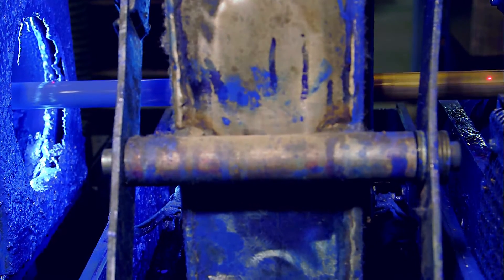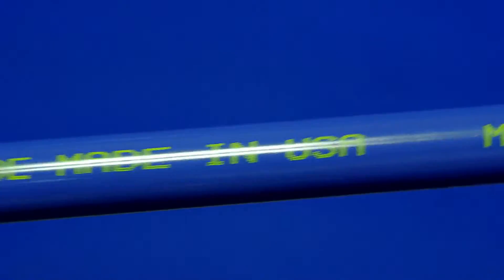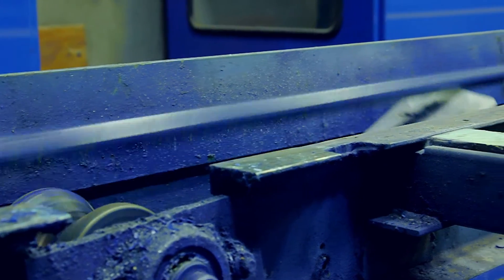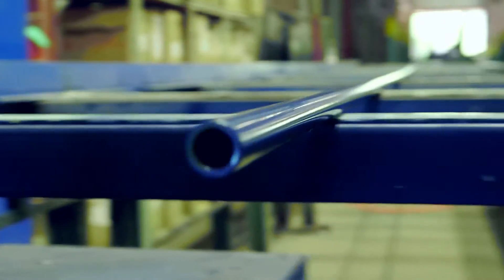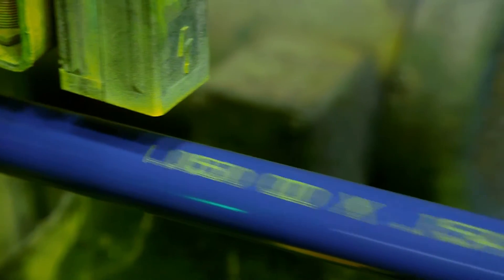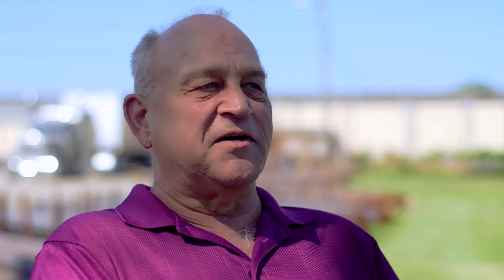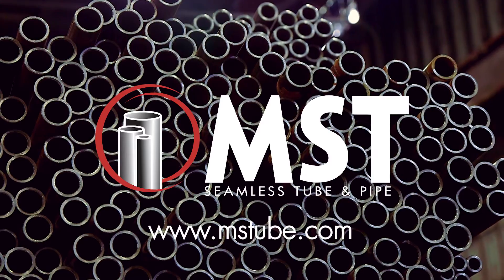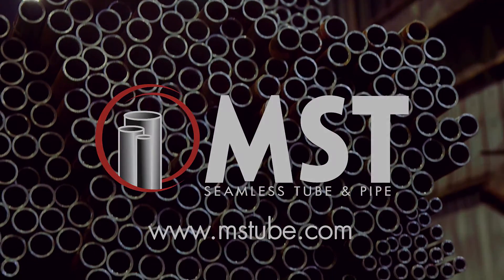Blue Diamond Coating / A106 Pressure Pipe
MST sets the standard for high quality seamless pipe products and exceptionally quick turnaround. Now, when you need superior protection, A106 pressure pipe is available with the exclusive Blue Diamond® coating. Only at MST can you get this world-renowned UV coating that meets ASTM/ASME A/SA 106 requirements and offers superior surface protection.